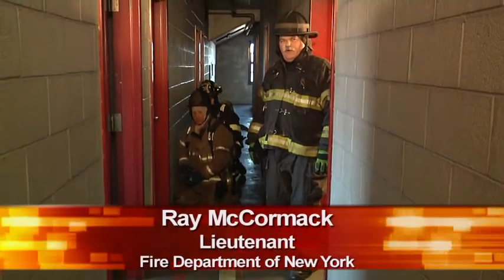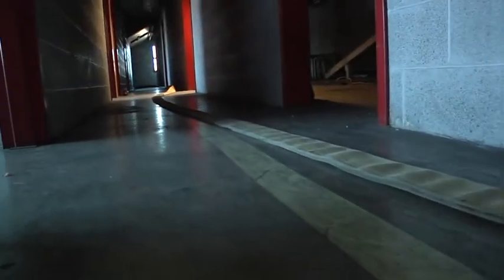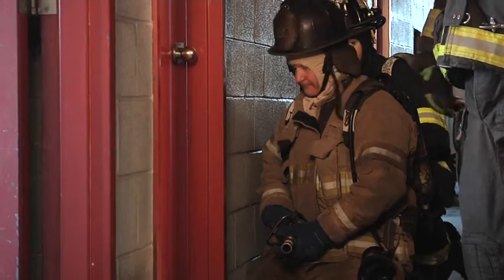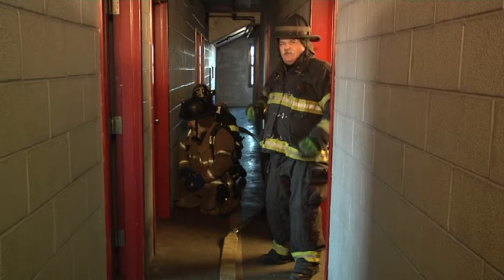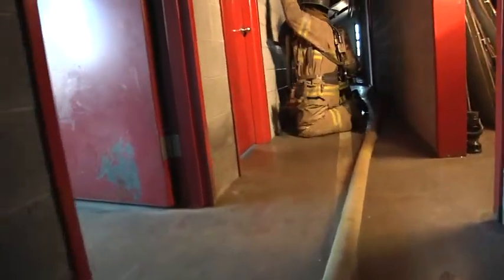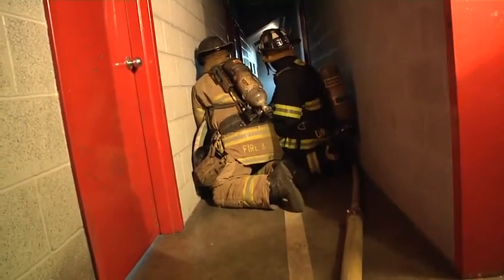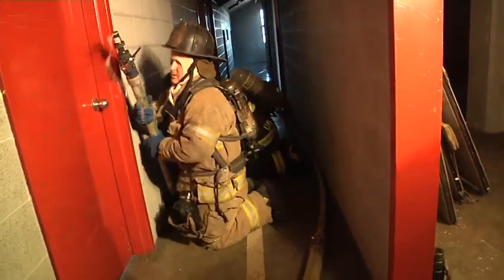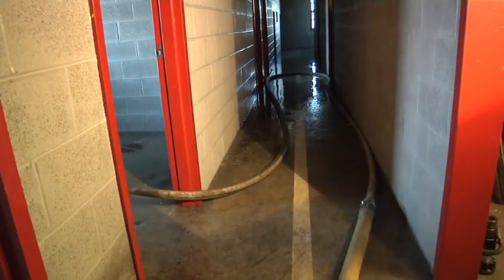Hallway Hose Stretch #2976926369001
Lieutenant Ray McCormack of the Fire Department of New York discusses a method for stretching out a hoseline from a standpipe to minimize firefighters' exposure to the flow path and make your fire attack more efficient.